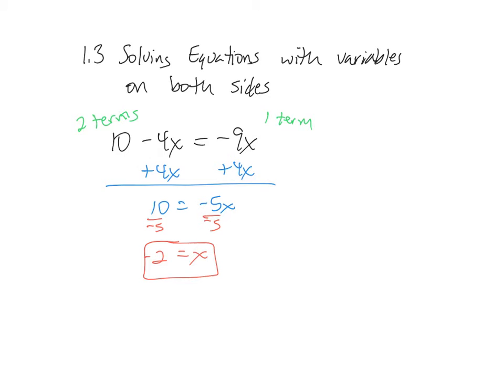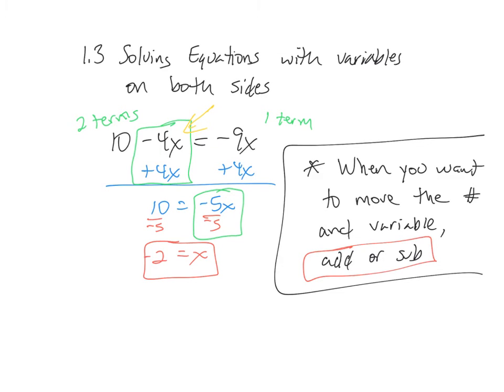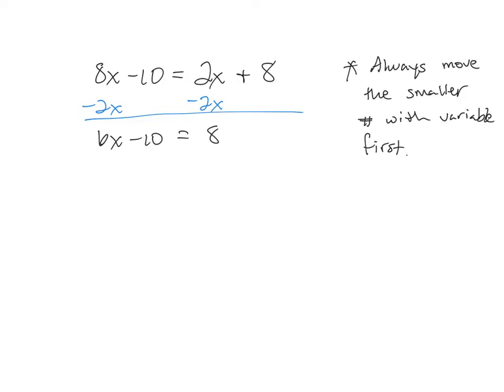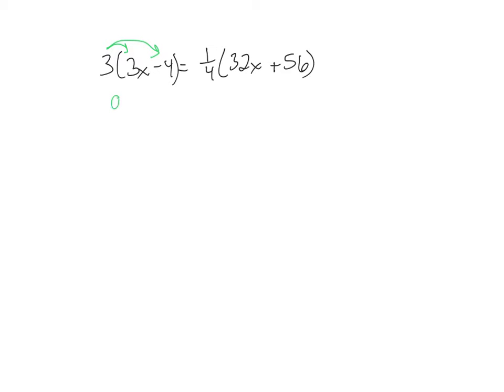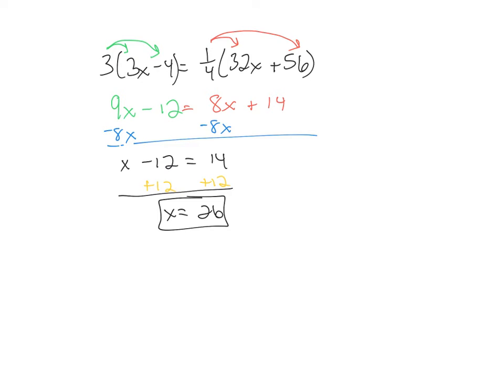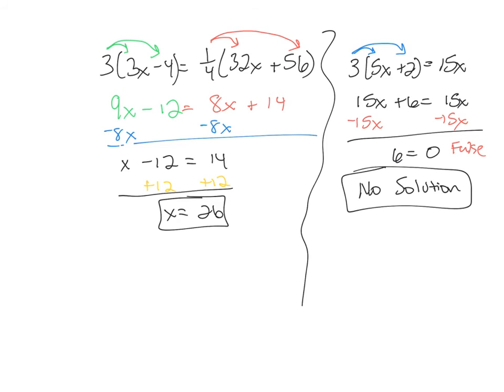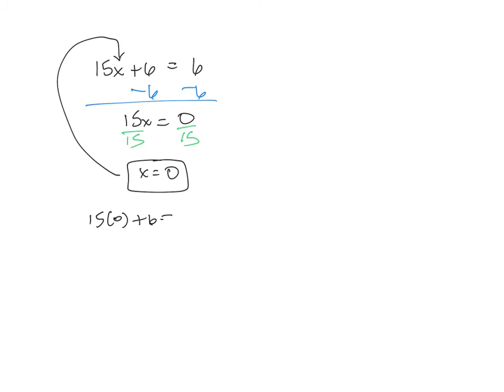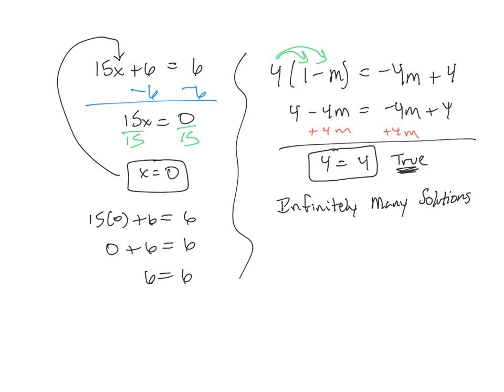Sept 2 Alg 1